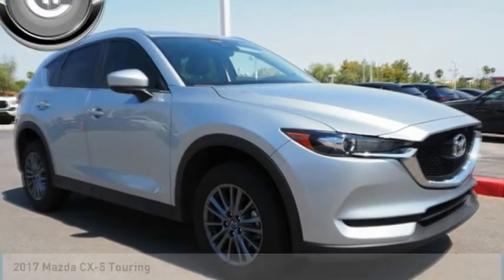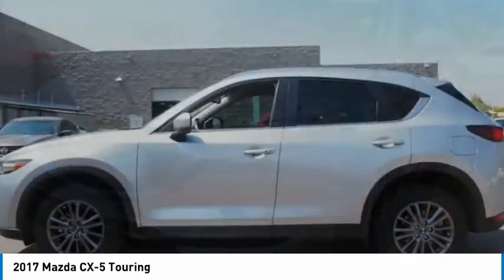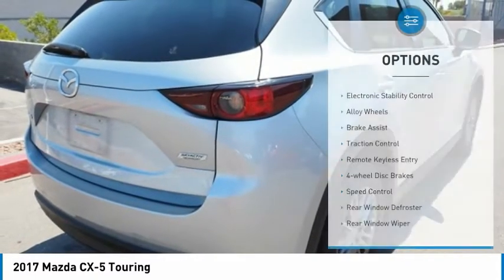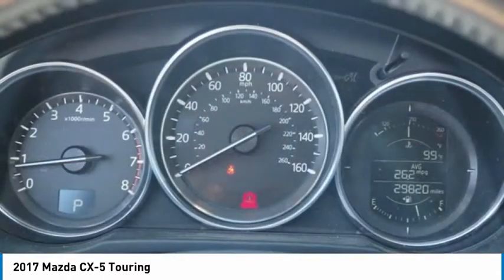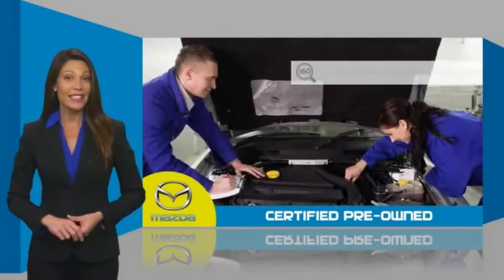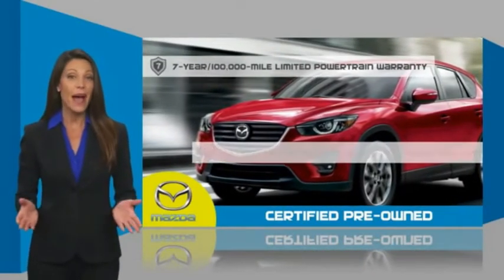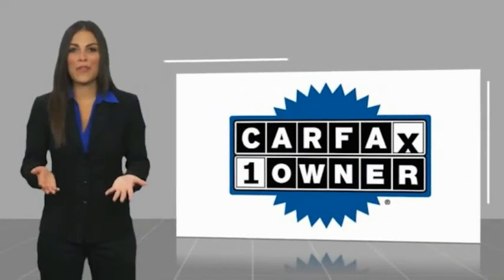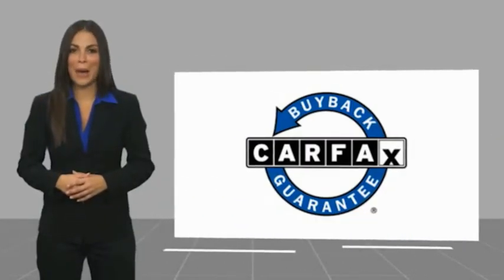2017 Mazda CX-5 Touring FOR SALE in Las Vegas, NV ML895A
6950 West Sahara Ave.

Want us to come to you? No problem! In case we missed a picture or a detail you would like to see of this 2017 CX-5, we are happy to send you A PERSONAL VIDEO walking around the vehicle focusing on the closest details that are important to you. We can send it directly to you via text or email. We look forward to hearing from you!  Certified. Priced below KBB Fair Purchase Price! Odometer is 576 miles below market average! CARFAX One-Owner. Clean CARFAX.  Recent Arrival! 2017 Mazda CX-5 Touring 24/31 City/Highway MPG  Mazda Certified Pre-Owned Details:      Vehicle History     Warranty Deductible:  0     Powertrain Limited Warranty: 84 Month/100,000 Mile (whichever comes first) from original in-service date     Transferable Warranty     Limited Warranty: 12 Month/12,000 Mile (whichever comes first) after new car warranty expires or from certified purchase date     Includes Autocheck Vehicle History Report with 3 Year Buyback Protection     160 Point Inspection     Roadside Assistance  Awards:     2017 KBB.com Brand Image Awards  Vehicle price and availability are subject to change without notice.